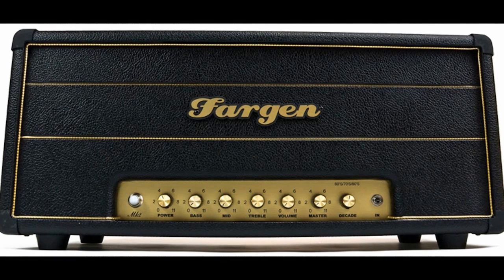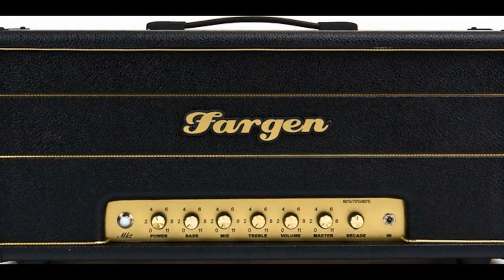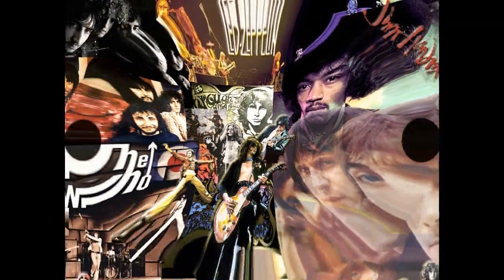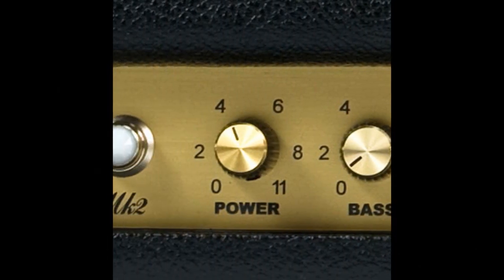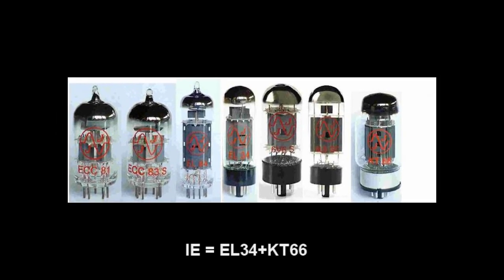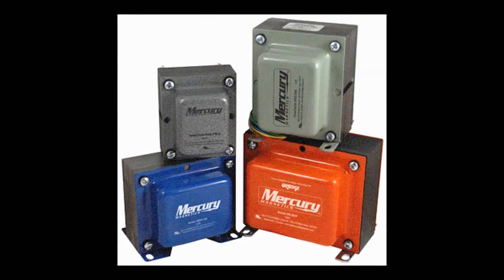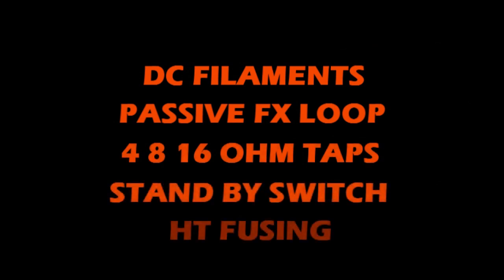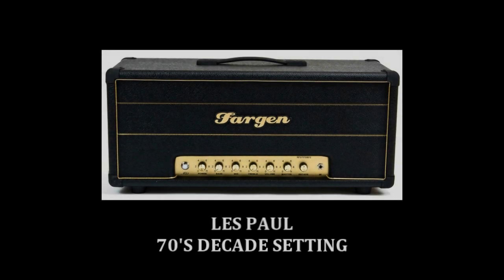FARGEN MINI PLEX MKII TECH SPECS 2010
Here is an in depth look at the key features and sounds from the all new 2010 Class A Mini Plex MKII tube amplifier head.